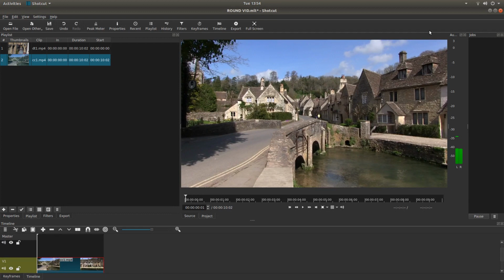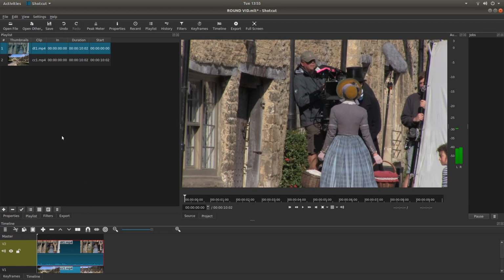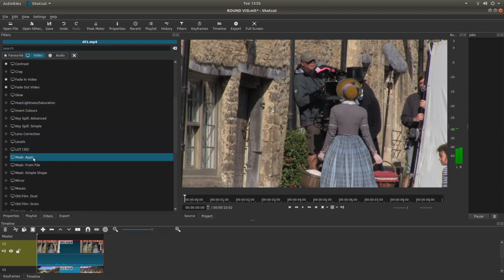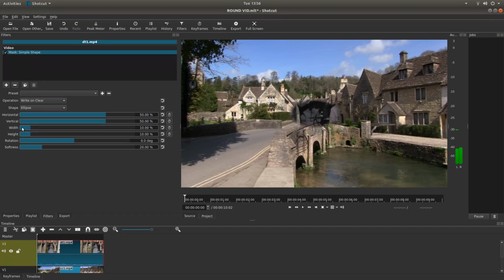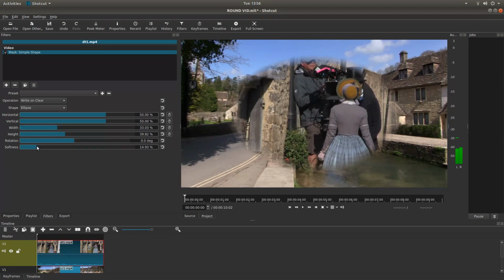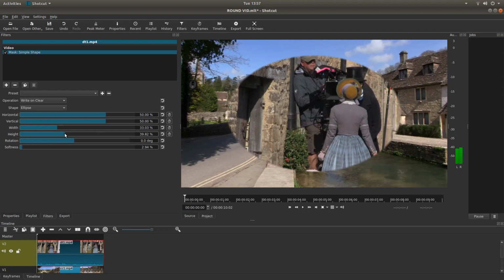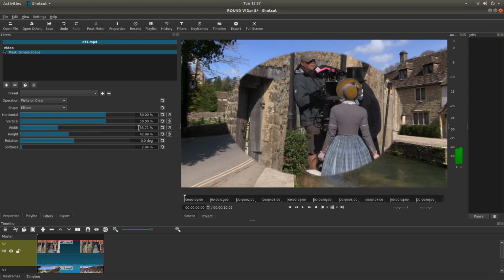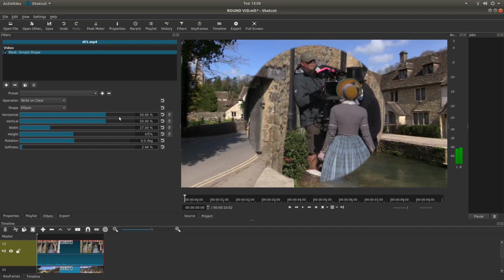ShotCut: How To Create A Round Or Elliptical Video Clip A Video Editing Tutorial.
How To Create A Round Or Elliptical Video Clip  Over Another Video Clip Or Colored Background

Shotcut is a free and open-source cross-platform video editing application for FreeBSD, Linux, OS X and Windows. Started in 2011 by Dan Dennedy, Shotcut is developed on the MLT Multimedia Framework, in development since 2004 by the same author.
Format
Format support through FFmpeg. Frame-accurate seeking for many formats. Supports popular image formats such as BMP, GIF, JPEG, PNG, SVG, TGA, TIFF as well as image sequences. Multi-format timeline: mix and match resolutions and frame rates within a project. Webcam and audio capture. Support for 4K resolutions. Network stream playback (HTTP, HLS, RTMP, RTSP, MMS, UDP). Frei0r video generator plugins (e.g. color bars and plasma). Color, noise, and counter generators. EDL (CMX3600 Edit Decision List) export. Export single frame as image or video as image sequence.
Audio
Audio scopes. Loudness. Peak meter. Waveform. Spectrum analyzer. Volume control. Audio filters and mixing. JACK transport sync. Tone generator. Stereo, mono, and 5.1 surround.
Video Effects
HTML5 as source and filters. Color grading tools. De-interlacing. Auto-rotate. Wipe transitions. Track compositing/blending modes. Speed and reverse effect for clips. Keyframes.
Hardware
Blackmagic Design SDI and HDMI for input and preview monitoring. Leap Motion for jog/shuttle control. Webcam capture. Audio capture to system audio card. Capture (record) SDI, HDMI, webcam (V4L2), JACK audio, PulseAudio, IP stream, and Windows DirectShow devices. Multi-core parallel image processing (when not using GPU and frame-dropping is disabled). DeckLink SDI keyer output. OpenGL GPU-based image processing with 16-bit floating point linear per color component.